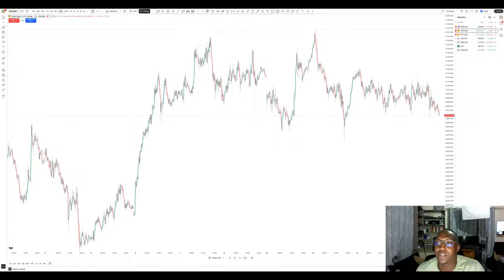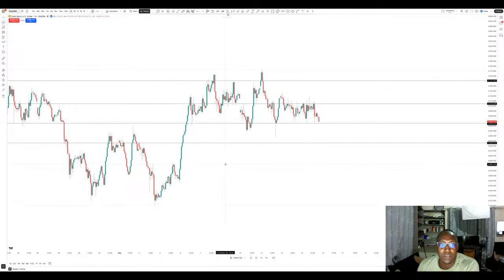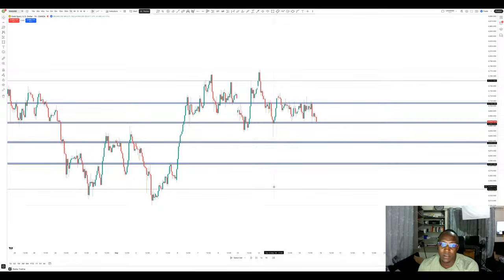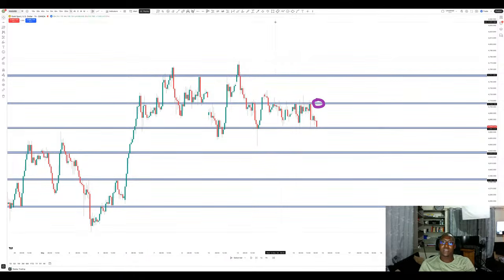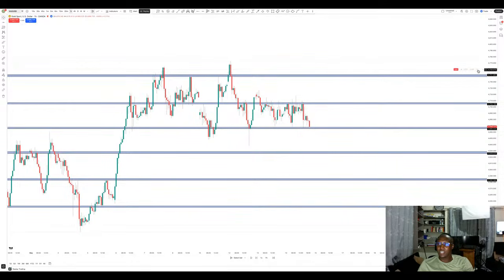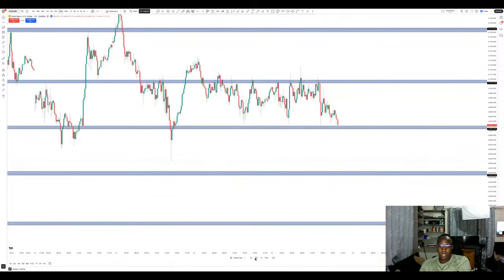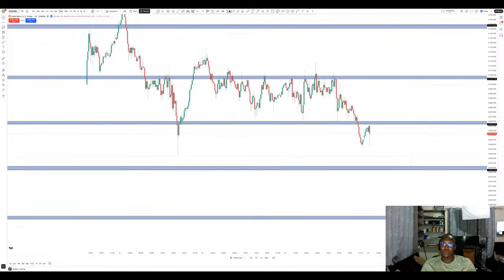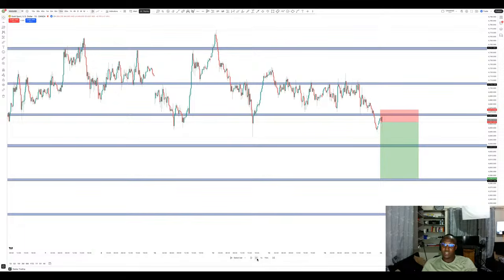How to Trade Support & Resistance (Beginner to Pro Live Session)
Join me LIVE as I break down how to trade Support & Resistance from a beginner level to a more confident and structured approach.

In this session, you’ll learn:

How to correctly identify key support & resistance levels
Entry and exit strategies using these levels
Real chart examples and live breakdowns

This session is perfect if you’re struggling with entries or want a simple, effective trading foundation.